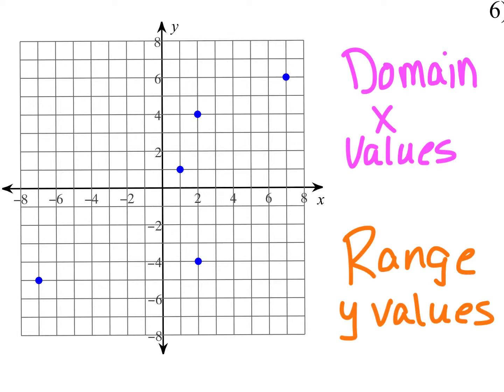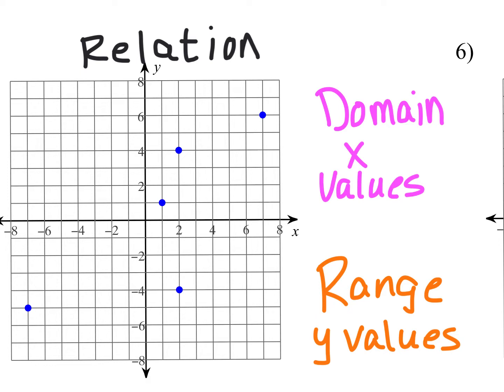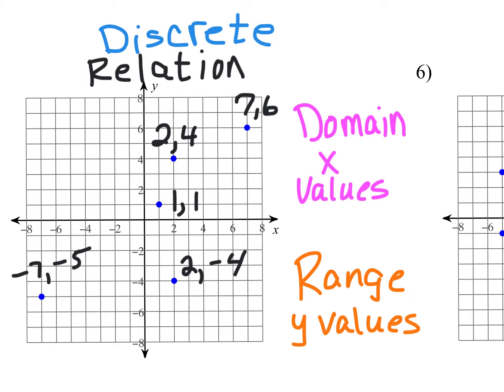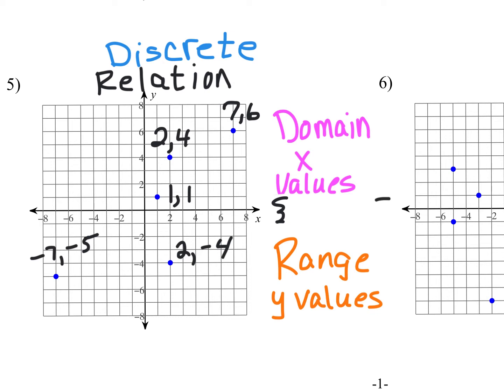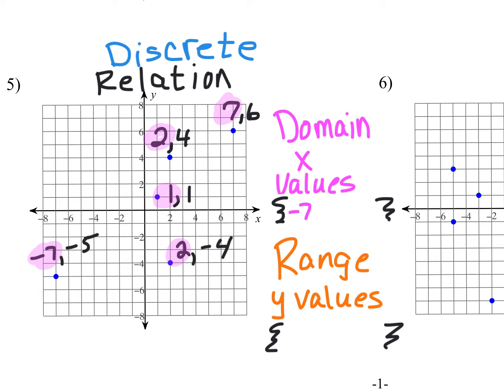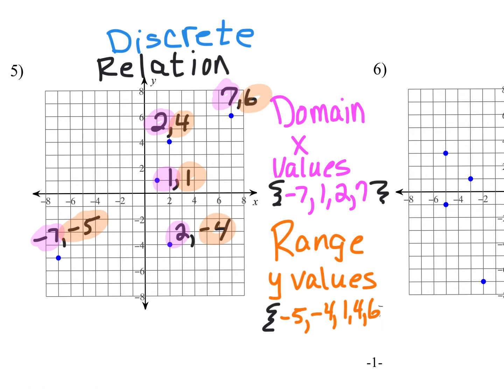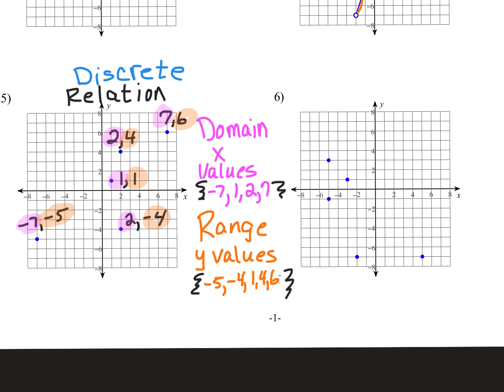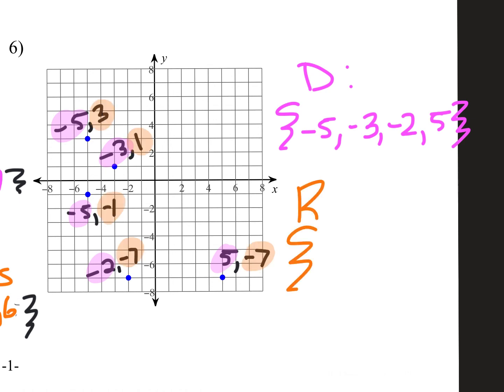Domain and Range Discrete